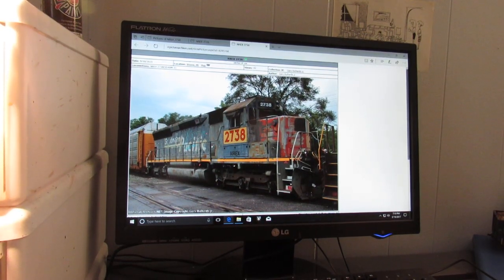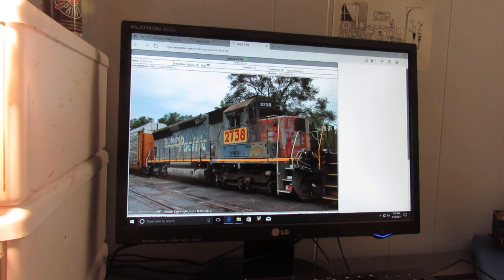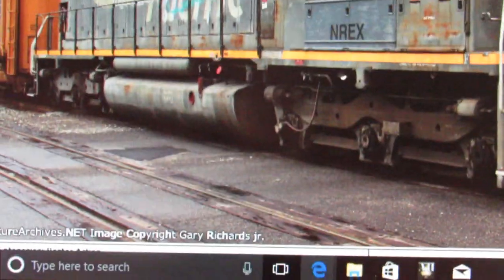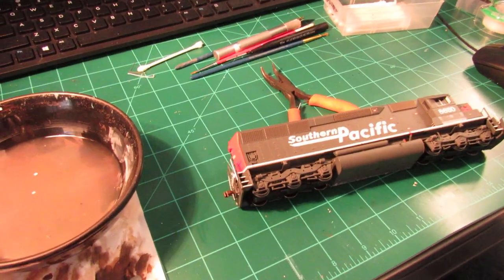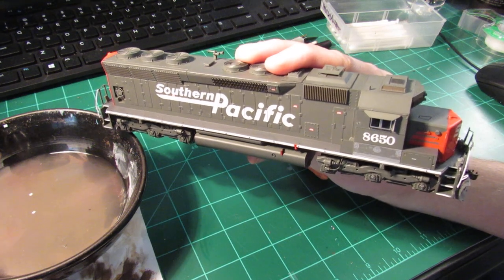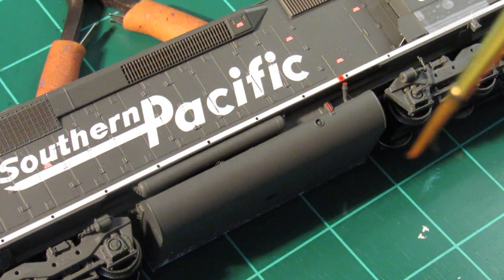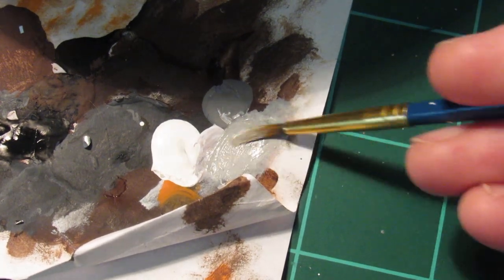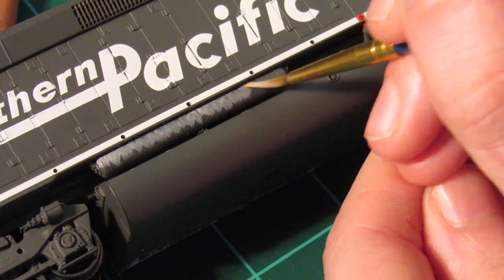SP SD40M-2 #2738 Fading Affects: The Fuel Tank .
The latest project in the works is this SP/NREX SD40M in HO scale.  These videos will be covering the fading and bleach affects seen on units like these to help you guys get an idea how I create the affects.  I have gotten a lot of comments regarding this style of weathering, so hopefully these will be helpful!